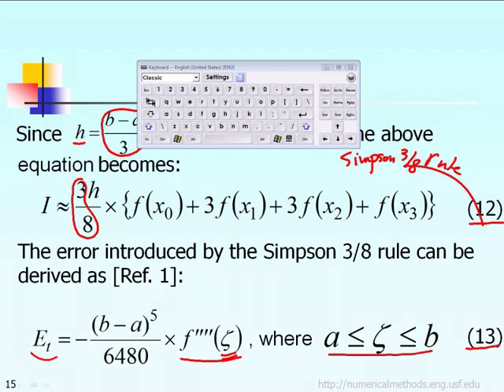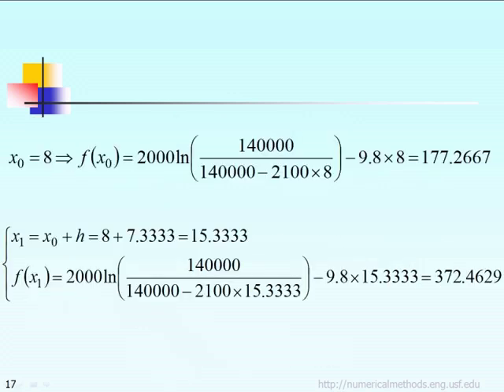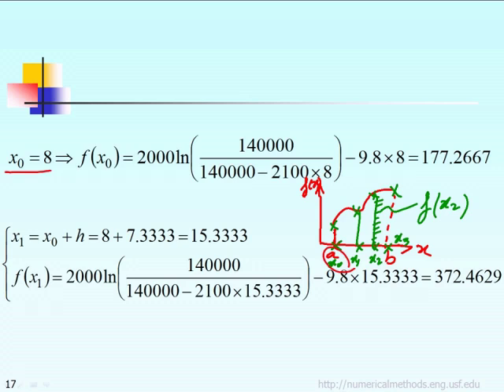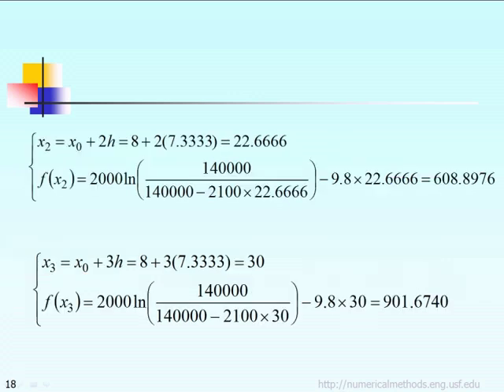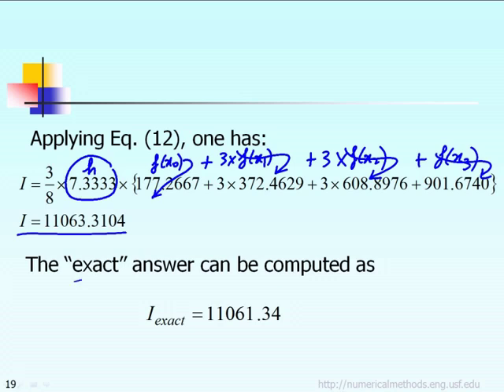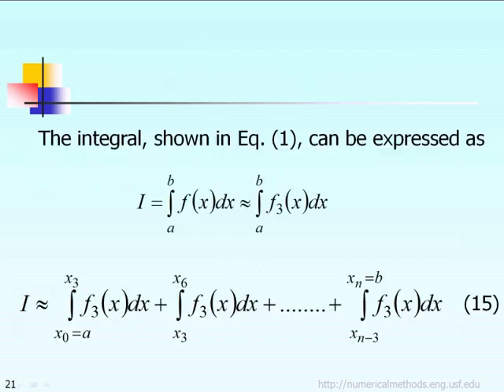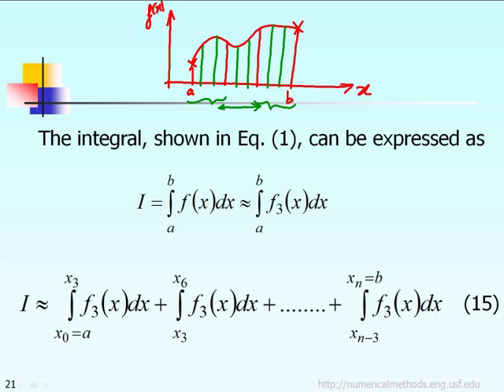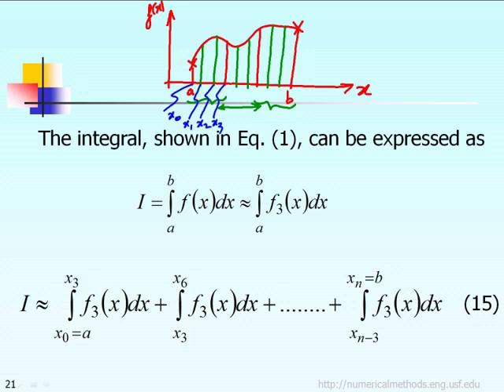Lecture 07.08 Simpsons 3/8 Rule for Integration Part 3 of 7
A Numerical Example to Validate "Single Segment" Simpson 3/8 Rule and Compared with the Exact Answer. Derive "Multiple Segment" Simpson 3/8 Rule.